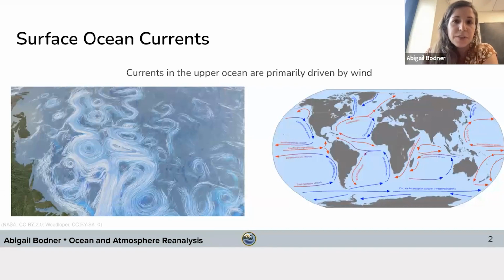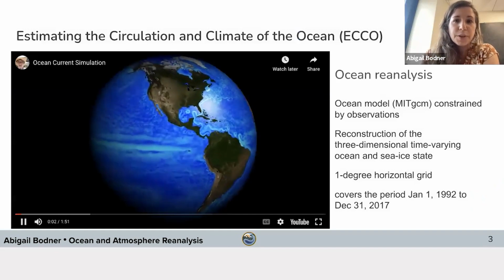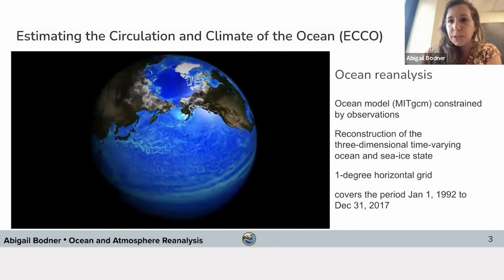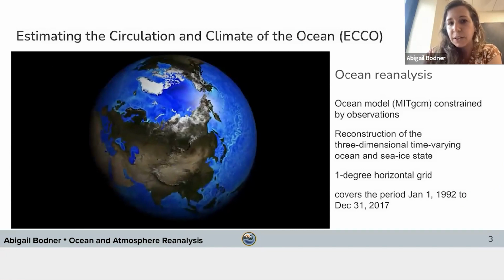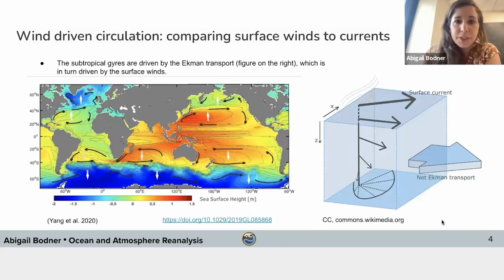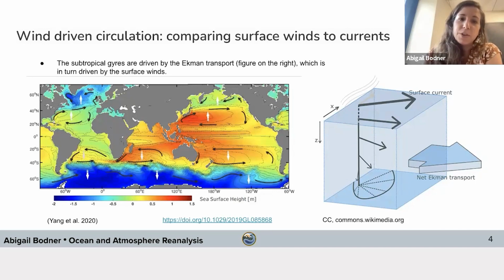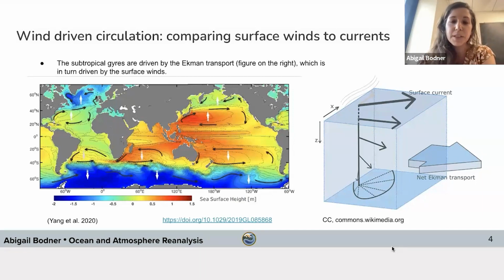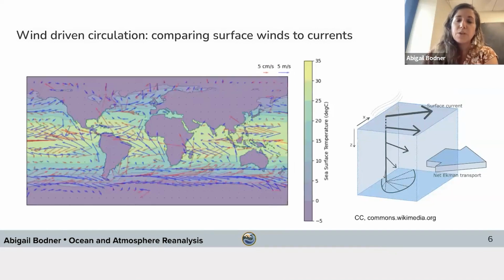W1D2 Tutorial 4 Ocean Wind-Driven Circulation